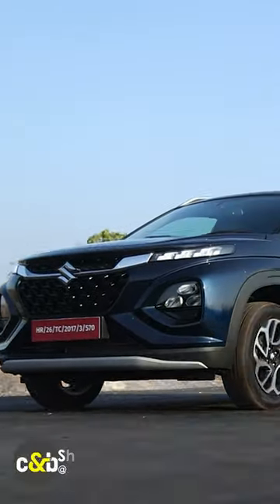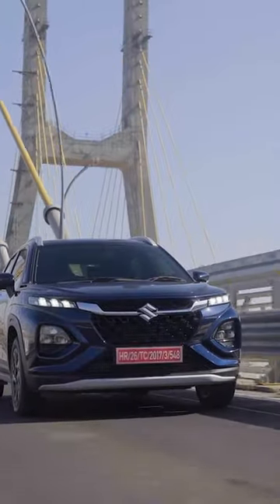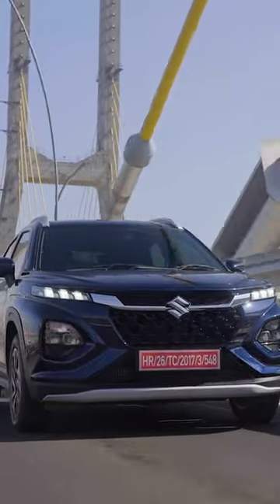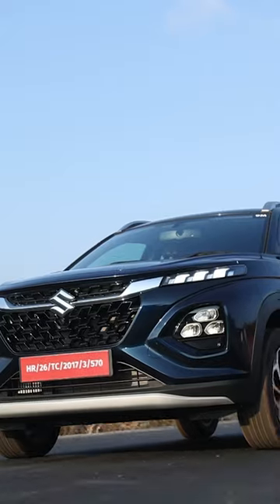Maruti Suzuki Fronx has been launched. Here are the prices of all the variants.